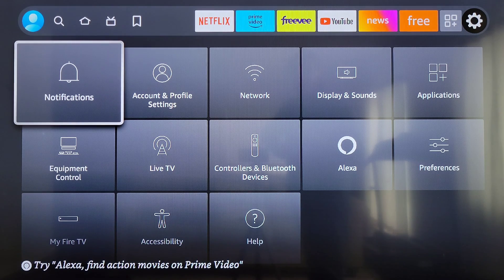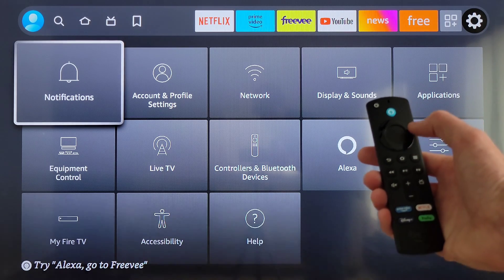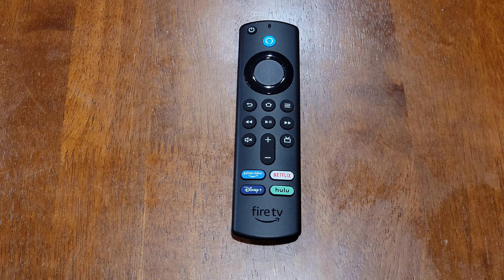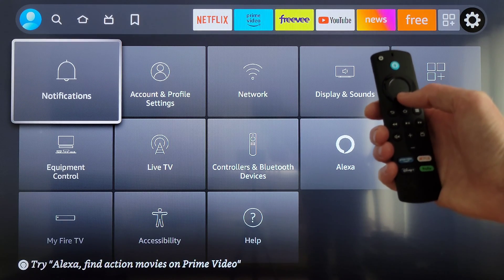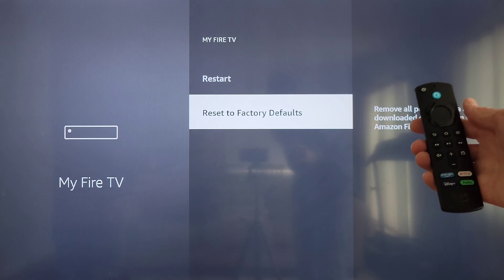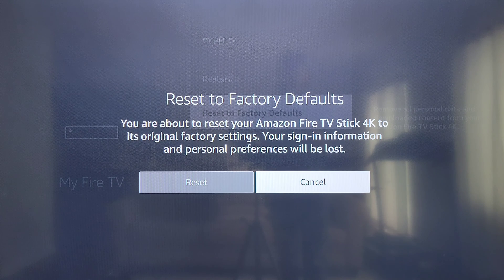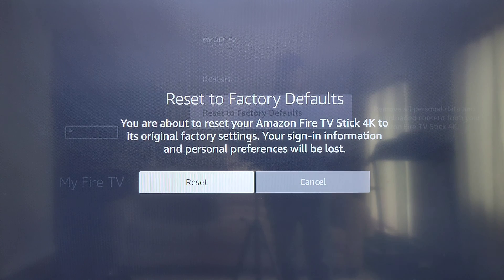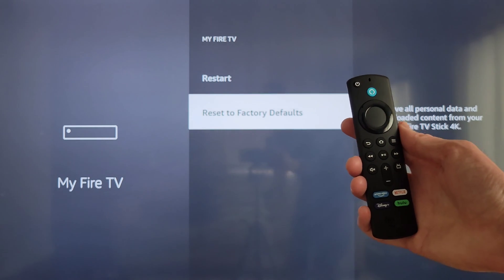Amazon Fire TV Stick 4K – How To Reset To Factory Defaults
In this video I show you how to reset to factory defaults the Amazon Fire TV Stick 4K with the Alexa Voice Remote. I have other videos about the Amazon Fire TV Stick 4k and the Alexa Voice Remote that I will link in a playlist at the end of this video. If you are interested and have time, please check that playlist out.